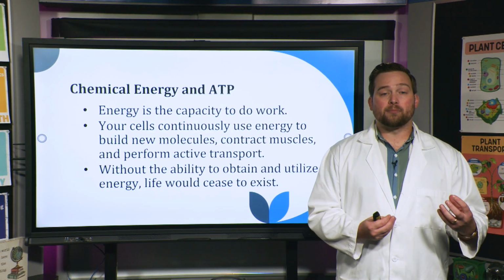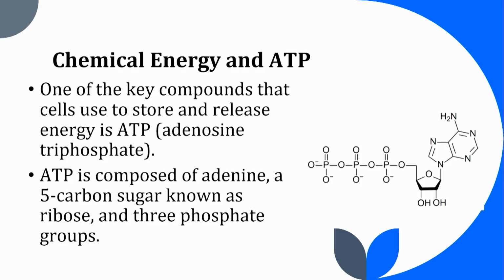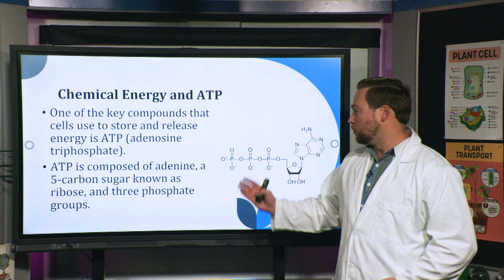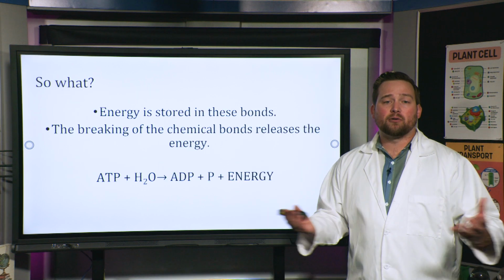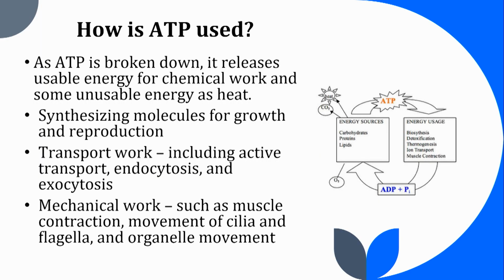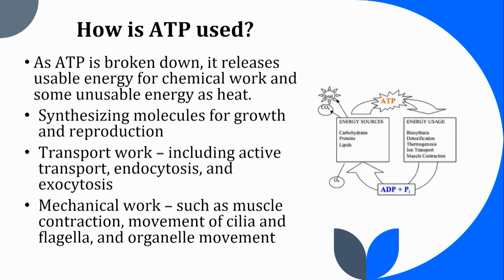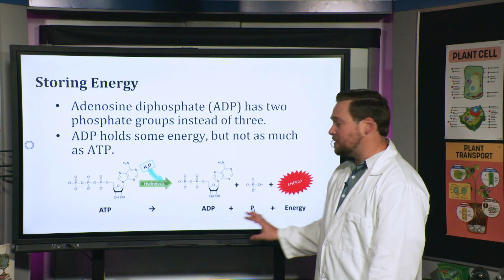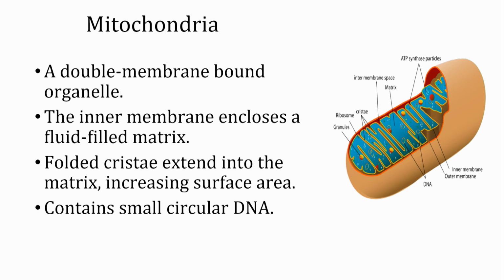MPB Biology Unit 5 Lesson 2: ATP, ADP, and Energy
Model Lesson aligned to the Mississippi Department of Education MCCR Standards: BIO.2 Students will explain that cells transform energy through the processes of photosynthesis and cellular respiration to drive cellular functions. BIO.2.1 Use models to demonstrate that ATP and ADP are cycled within a cell as a means to transfer energy.